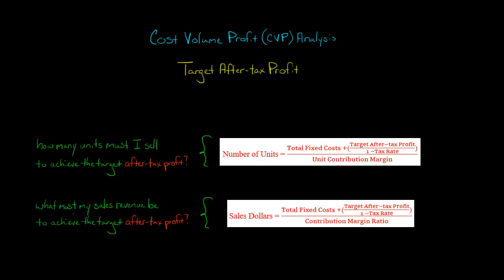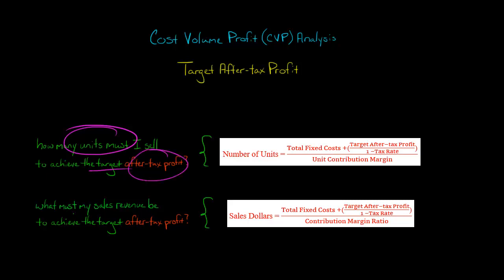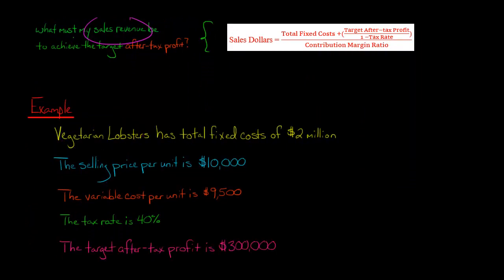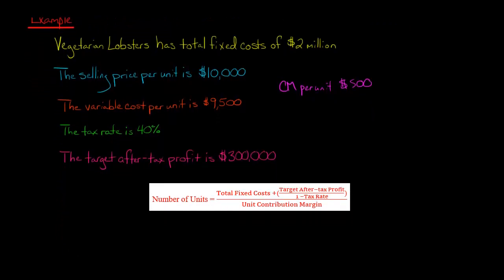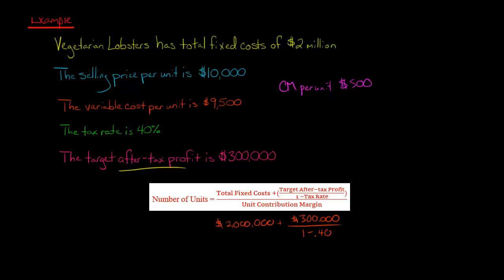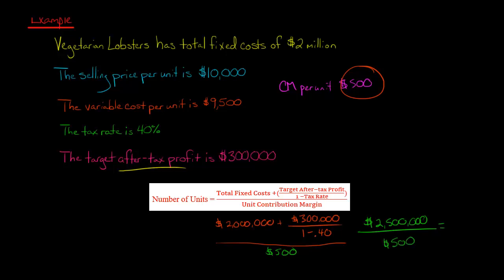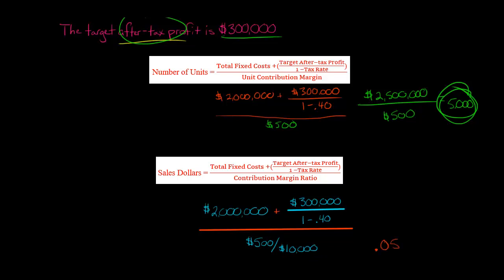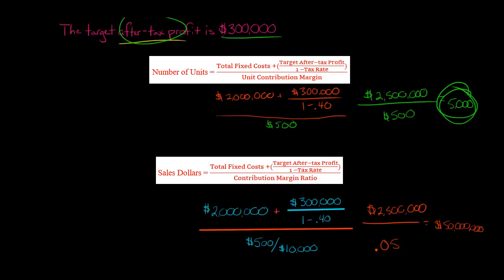Cost Volume Profit (CVP) Analysis: Target After Tax Profit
CVP Analysis can be used to calculate the number of units (or the amount of sales revenue) needed to achieve a certain after-tax profit.  To find the number of units to achieve a target after-tax profit, divide the total fixed costs plus the target profit (divide the target profit by one minus the tax rate) by the contribution margin per unit.  To find the amount of sales revenue to achieve the target after-tax profit, divide the total fixed costs plus the target profit (divide the target profit by one minus the tax rate) by the contribution margin ratio.—
ACCESS INDEX OF VIDEOS
CONNECT WITH EDSPIRA
CONNECT WITH MICHAEL
ABOUT EDSPIRA AND ITS CREATOR